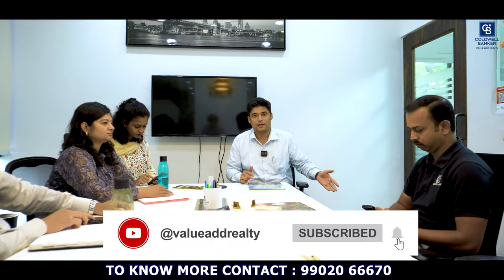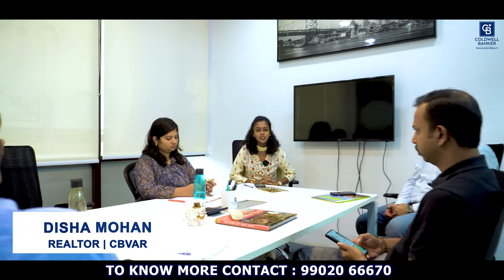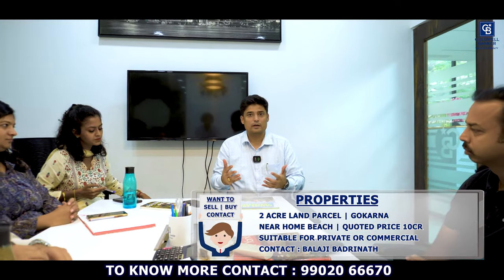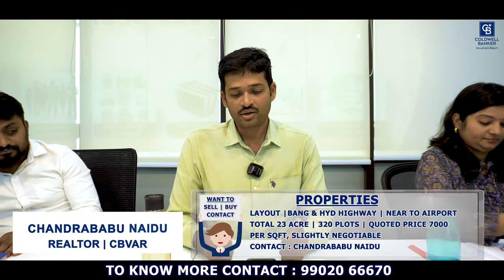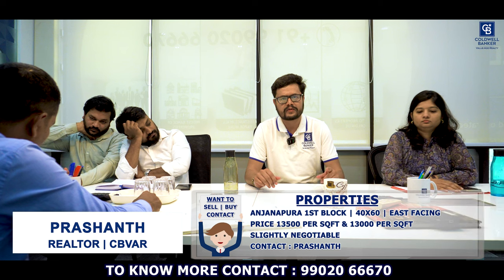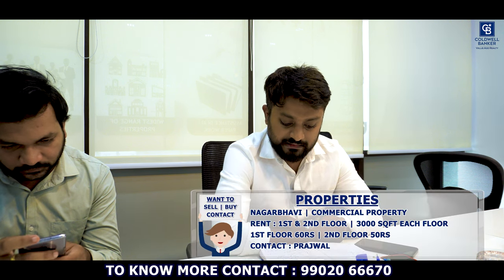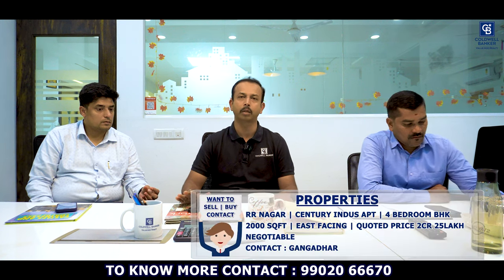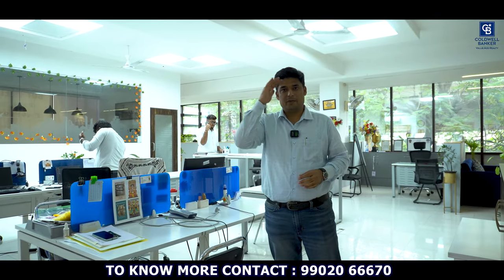NEW Prime Property Deals in BANGALORE | BDA Sites | Apartments | Villas